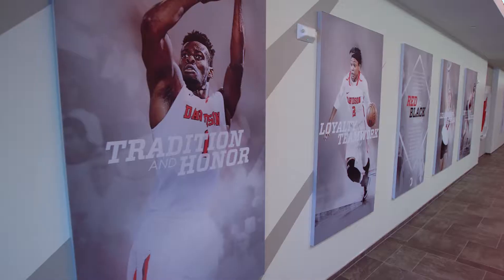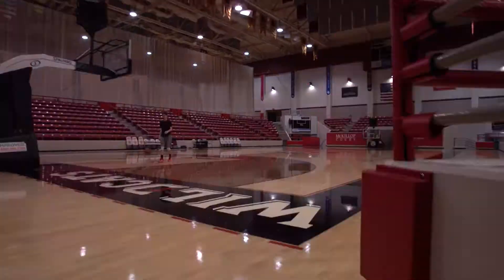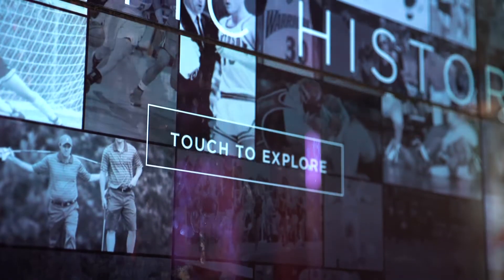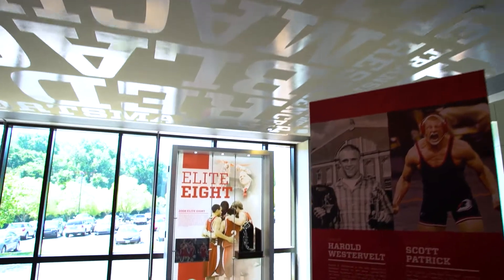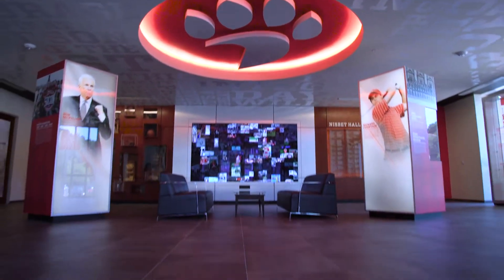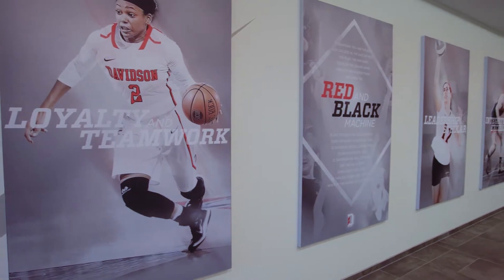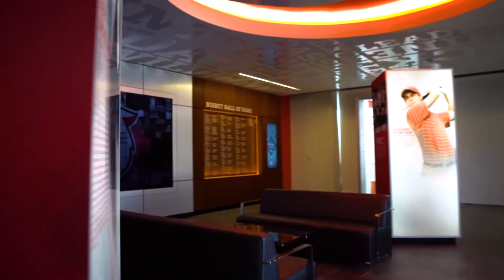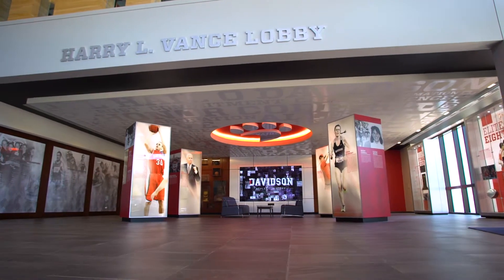Jack Porter Design - Davidson College Henry L. Vance Athletic Center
The Jack Porter Design - Davidson College Henry L. Vance Athletic Center Video was created for Jack Porter Design as a client testimonial video. 2WAVES Media shot, directed, and edited the piece from start to finish.